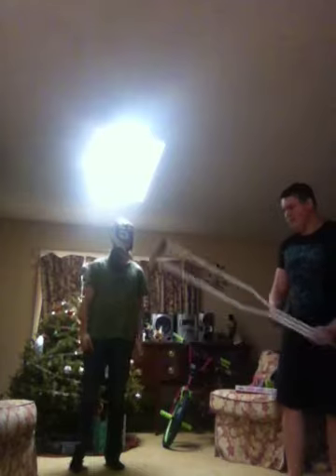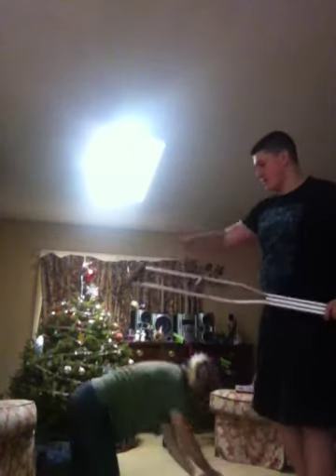BYW Wrestling- "Crutch Hits" Instructional Video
A video demonstrating wrestling Crutch Hits. We do not own names,logos or moves, they are owned by WWE.